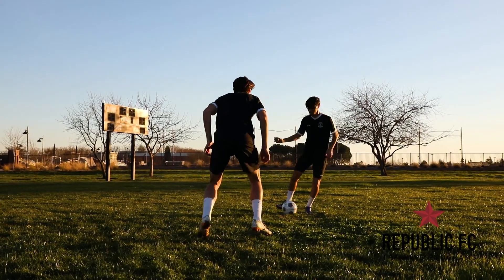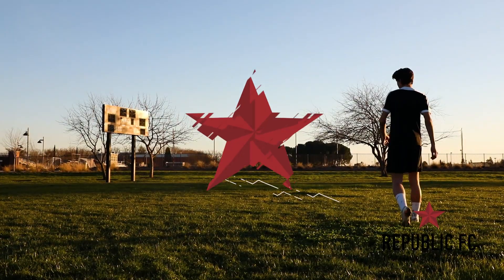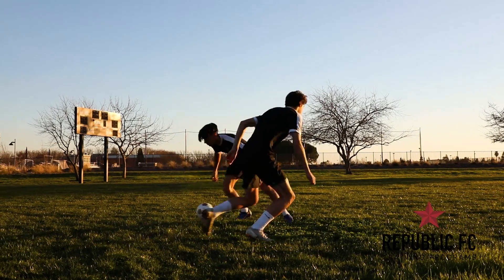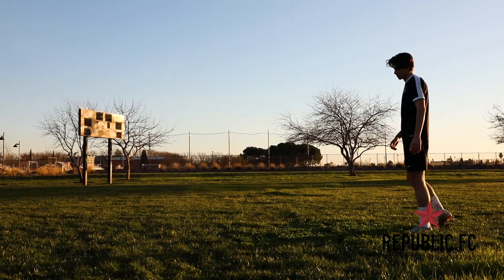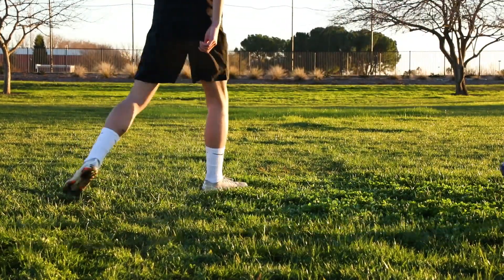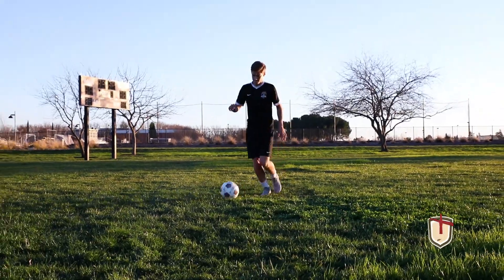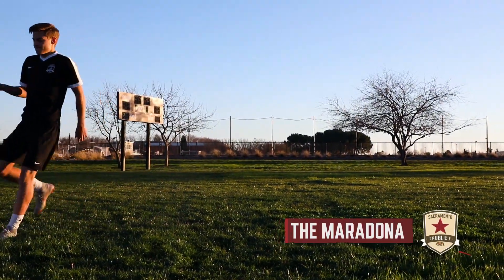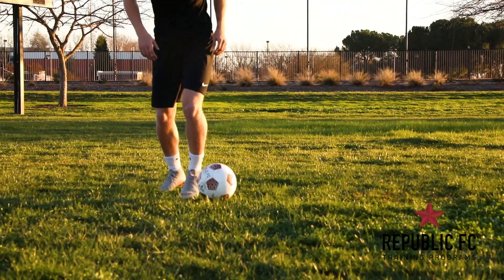SRFC Clinic Training Skills: Move Set #2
ABOUT:
Indomitable City. Indomitable Club.

Launched during Sac Soccer Day in 2013, Sacramento Republic FC exists to make California’s Capital Region into the most inspiring, energetic and rewarding place to live, work and play through the beautiful game. From its inception, the club smashed USL Championship records, and claimed the 2014 USL Cup in its inaugural season. Through an unrivaled level of support from its fans and community, the club will join Major League Soccer in 2022 and build a soccer-specific stadium in Downtown Sacramento, serving as a catalyst for the largest urban infill project in the U.S. The Railyards Stadium includes plans for an entertainment district to extend use beyond game days for fans and visitors year-round.